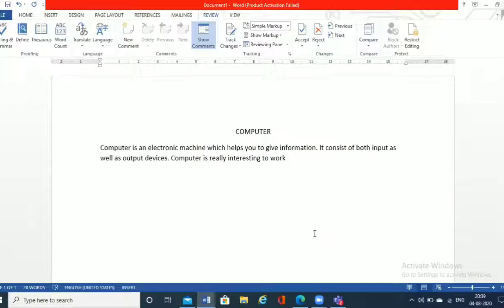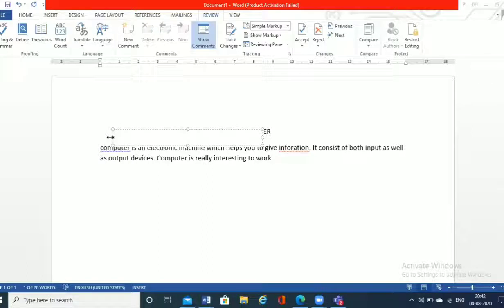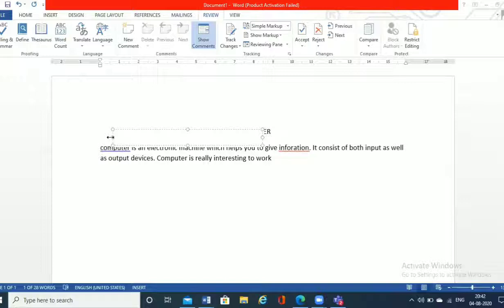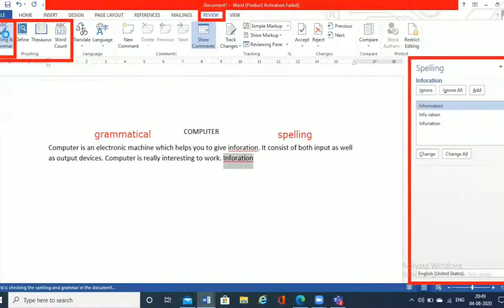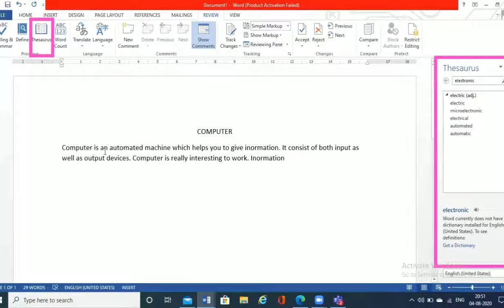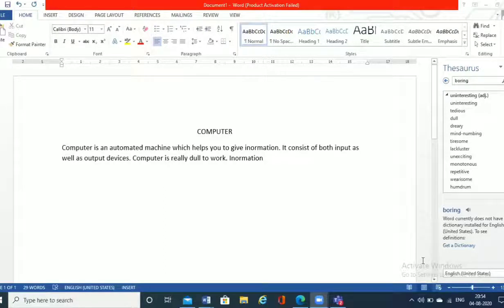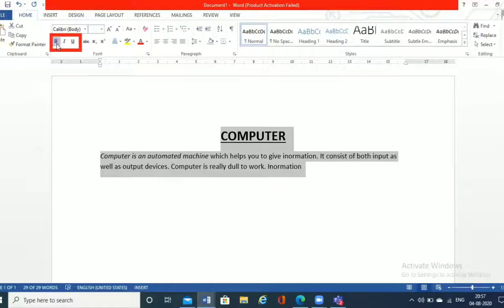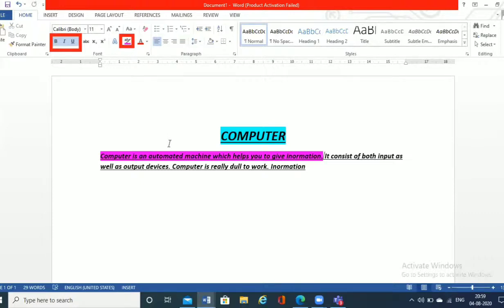4th - Computer - 2020.08.04 - Formatting in MS Word